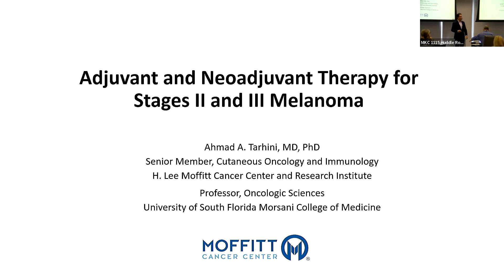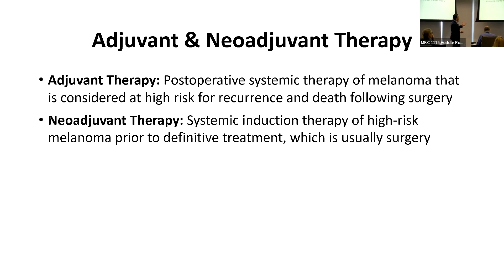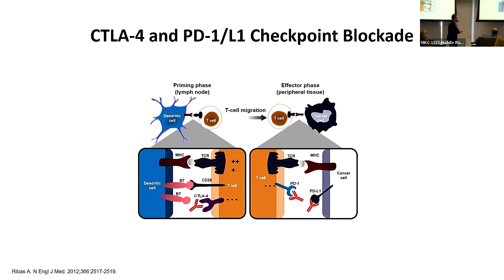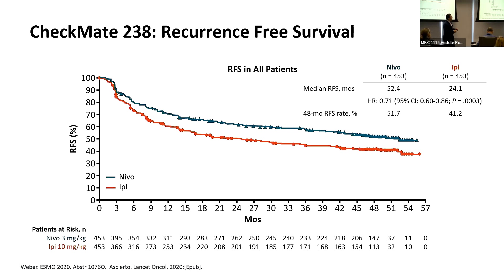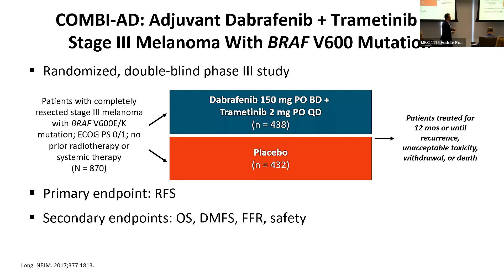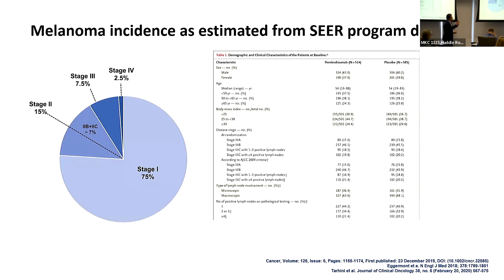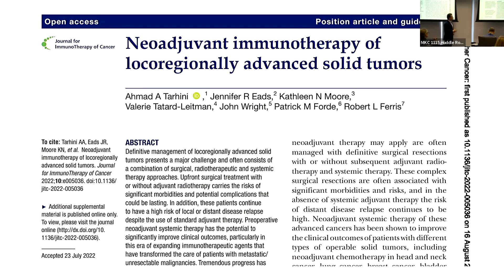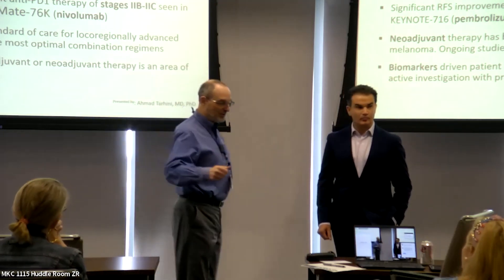Adjuvant and Neoadjuvant Therapy for Stage II and III Melanoma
Ahmad Tarhini, MD, PhD
Director, Cutaneous Clinical and Translational Research
Moffitt Cancer Center

Adjuvant therapy is an extra treatment you get after surgery to lower the chance that your cancer will come back. Adjuvant therapy for stage 3 melanoma often includes immunotherapy. These drugs stimulate your immune system to attack the cancer cells.